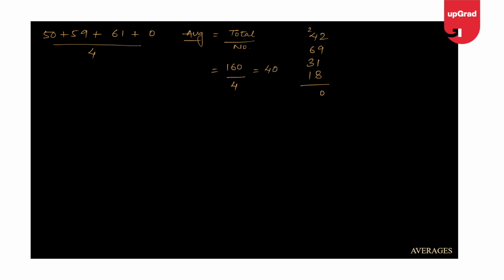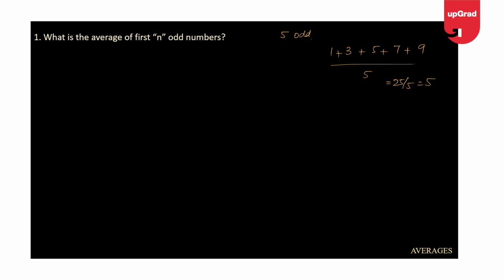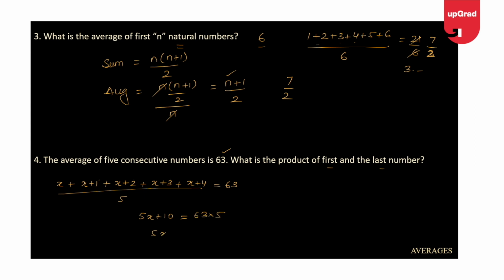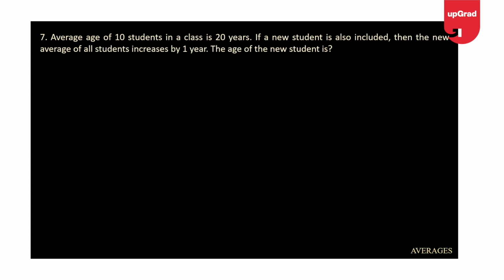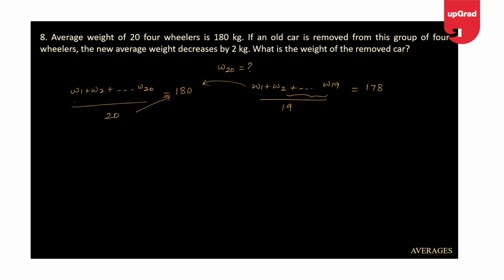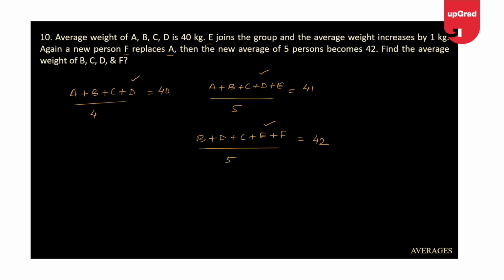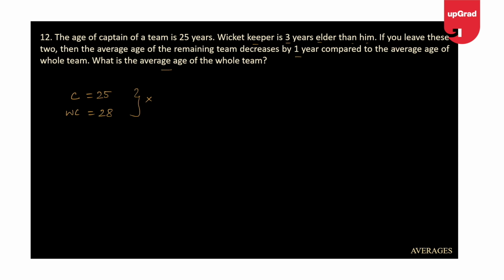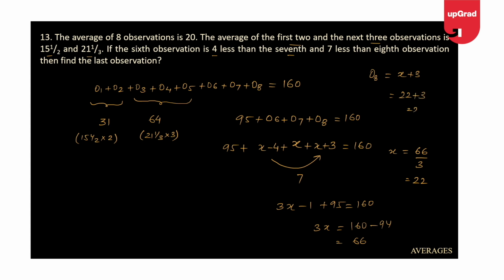Averages | Aptitude for u | upGrad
What is the average salary of an executive in your field? What is the average number of jobs available in your specialization? It helps to know these and for that, it helps to know averages, shortcut tricks, and how to calculate averages. Learn these and you will find that you can apply this concept in a number of problems later on.

🟢 Get industry-updated insights every week from domain experts - Check out our free masterclasses
🟢 Wish to get started with your upskilling journey? Schedule a free counselling session